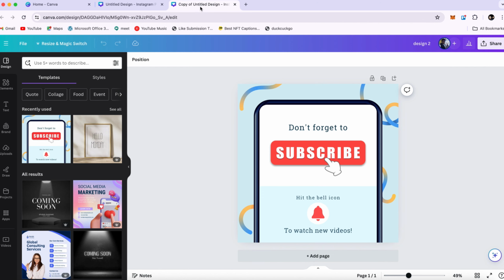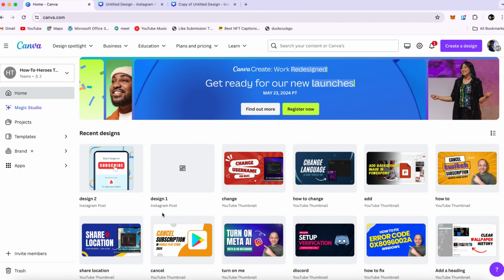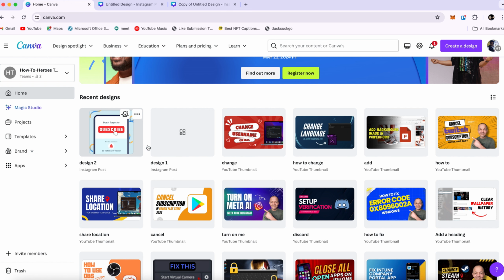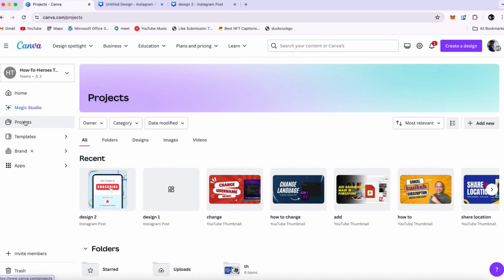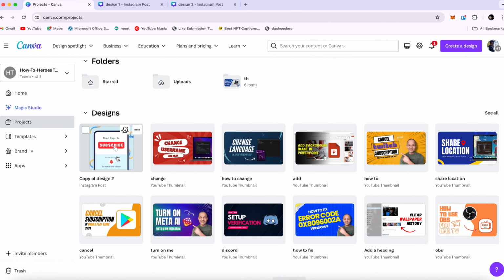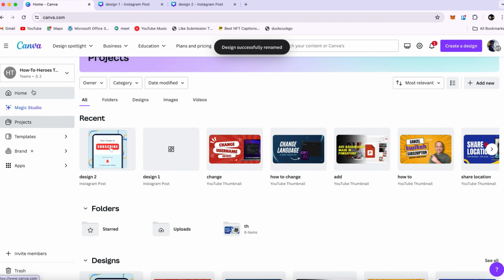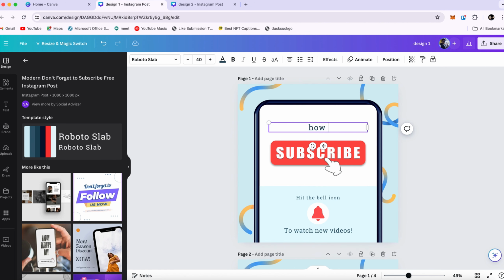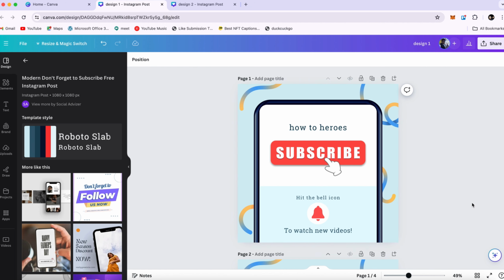How To Duplicate a Project in Canva - 2024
Learn how to duplicate a project in Canva in 2024 with this quick tutorial. Follow these simple steps to easily make copies of your designs and streamline your workflow. Watch now and start duplicating your Canva projects effortlessly!